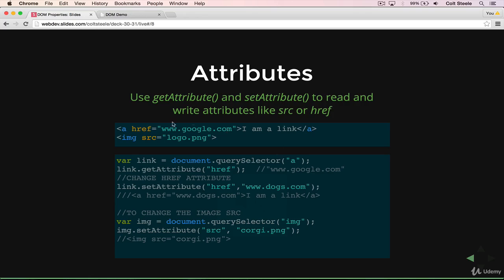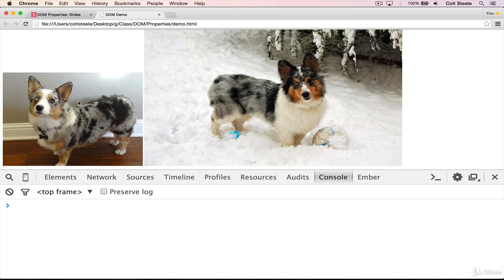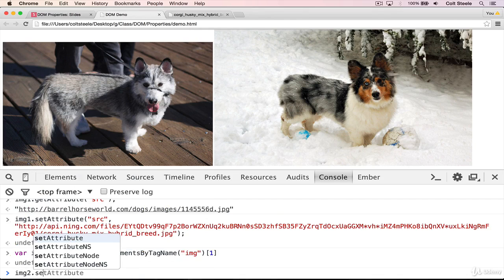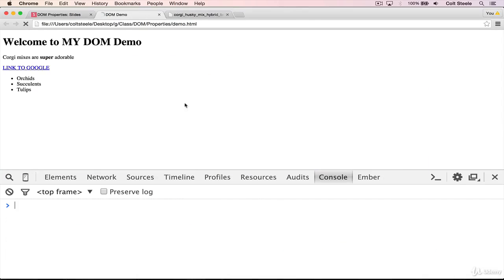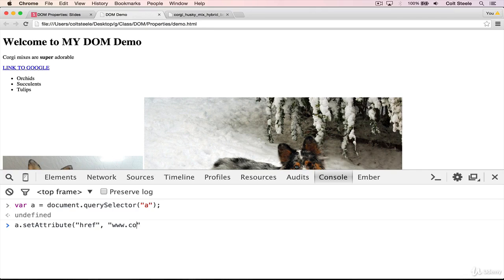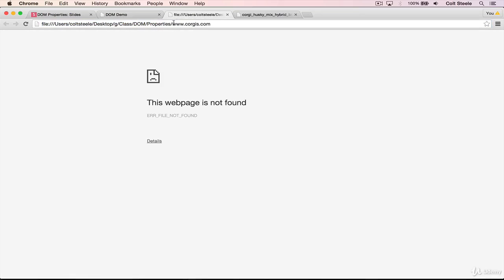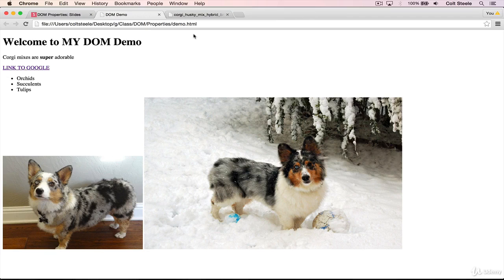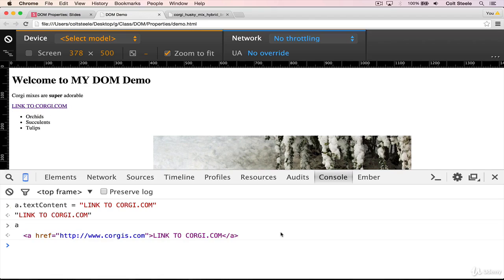57. Manipulating Attributes in JavaScript | Learn JavaScript for beginners